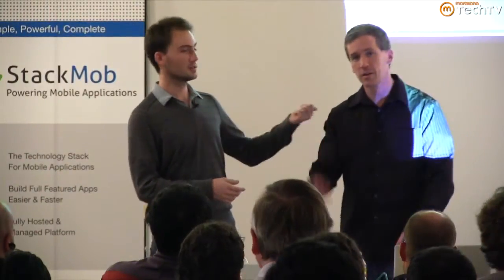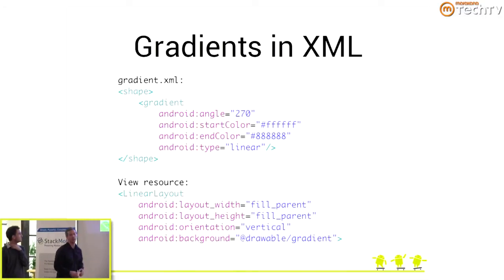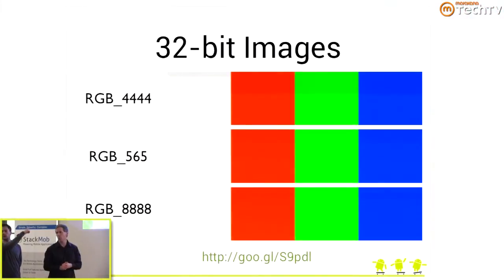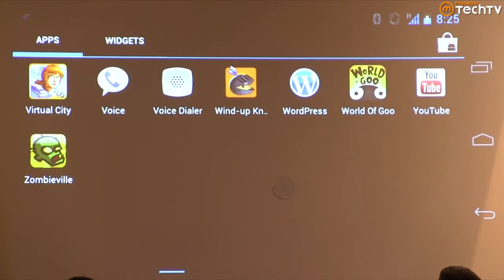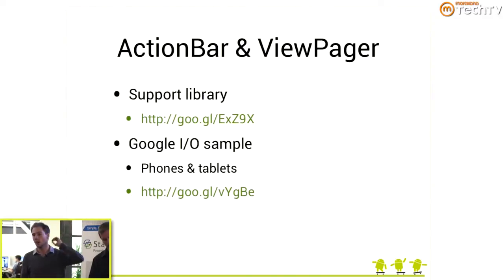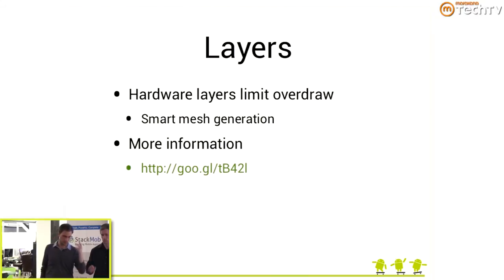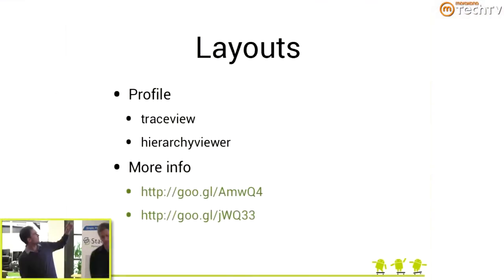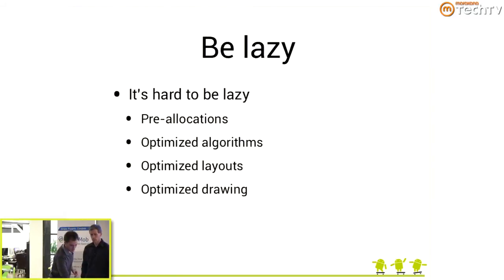Creating Sticky GUI's in Android, with Romain Guy & Chet Haase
Part two of a presentation at the San Francisco Android User Group meetup on 11/29/2011. In part one, Chet and Romain introduced us to Android 4.0, Ice Cream Sandwich. Part two discusses creating meaningful user experiences with "sticky gui's", or in other words, getting your users to stick around by making them actually enjoy their applications.

Specific areas of focus include:
-Views
-Graphics
-Animation
-Performance